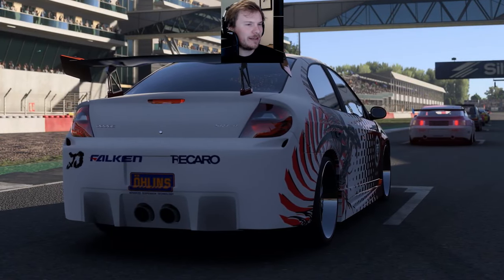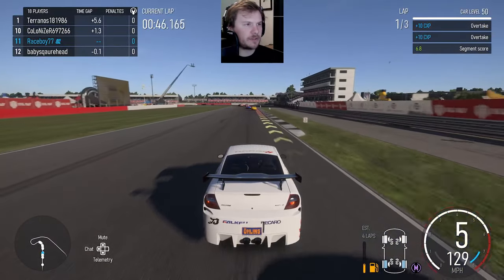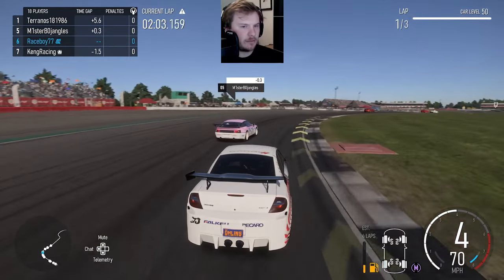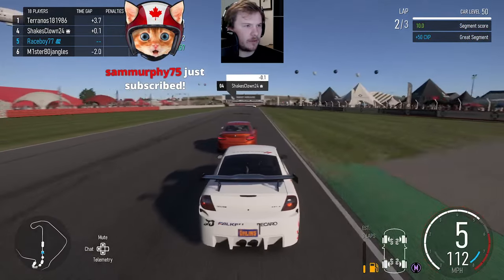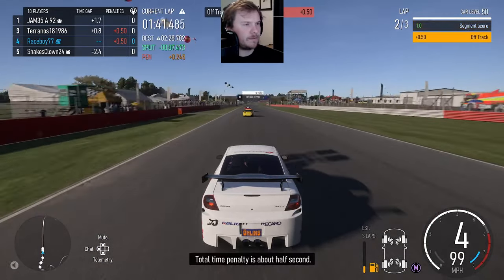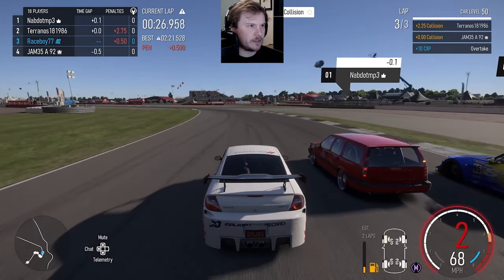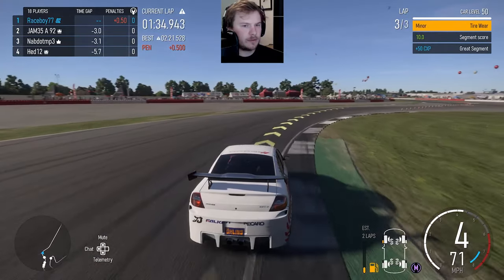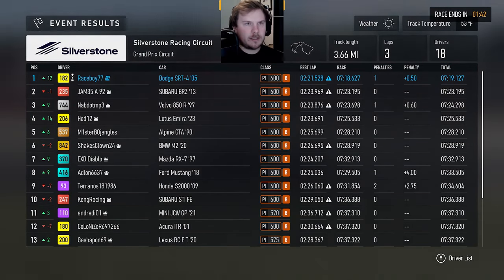Neon in B Class, 4 Car Battle for the Lead Turns into Mayhem! (Forza Motorsport)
Livery by: GUNSONICREVOLVE

This was a great race with a wild last lap!

Also, please like, favourite, and share my videos if you enjoy them.

I use a regular Xbox controller for all my videos unless specified otherwise.

The best place to come ask questions is during my live streams!